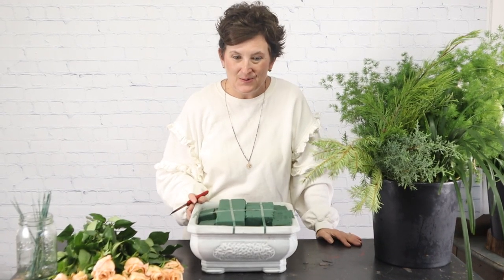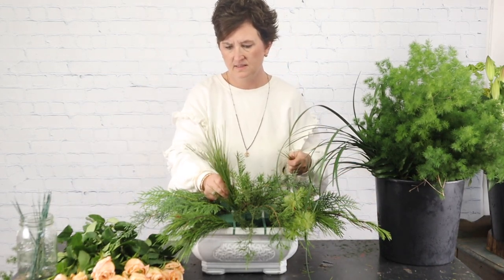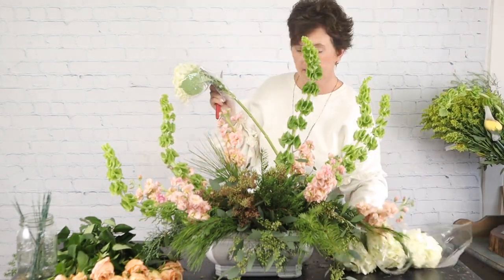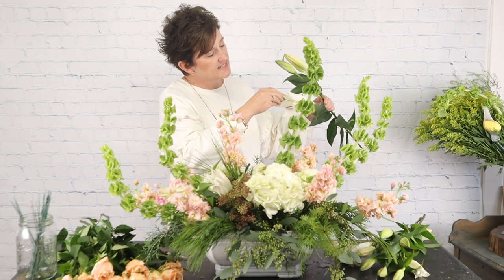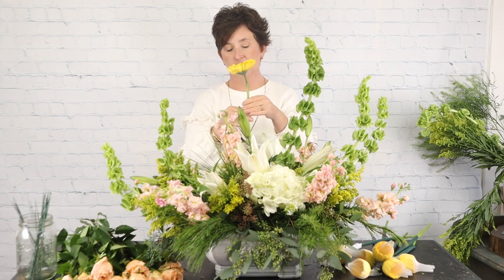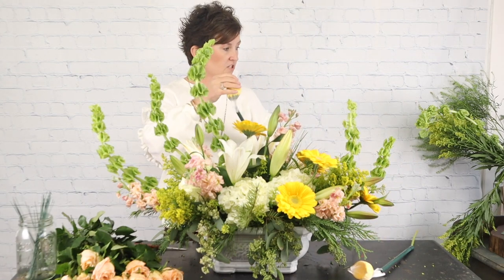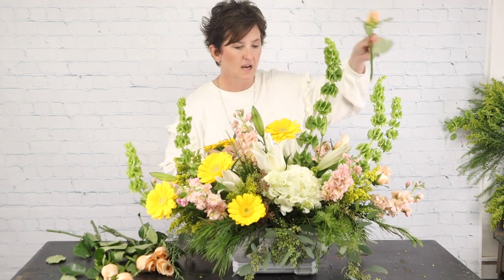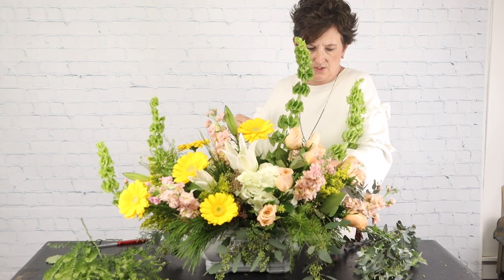$200 Wildflower Arrangement - Design